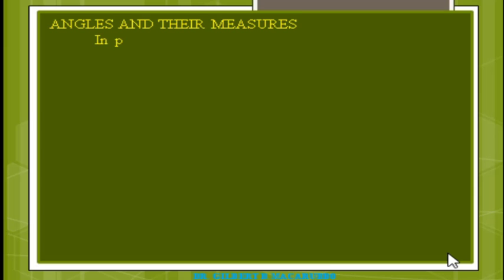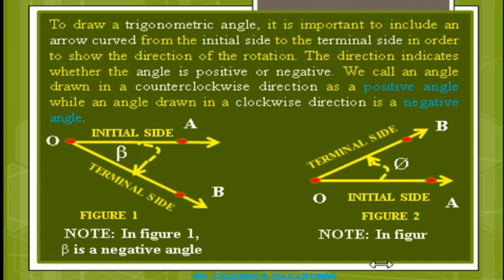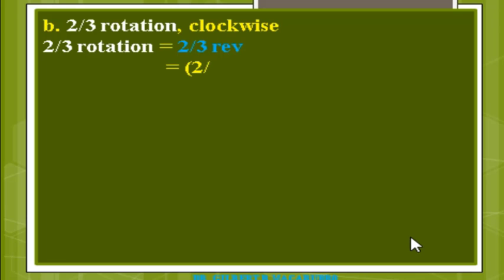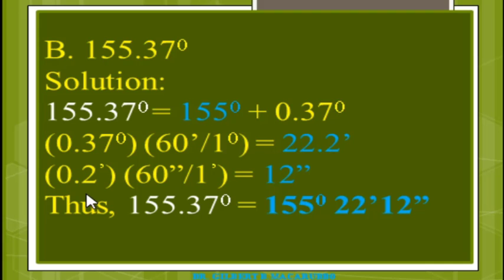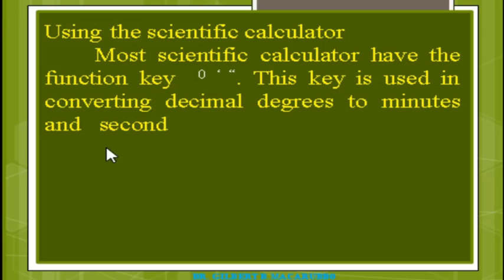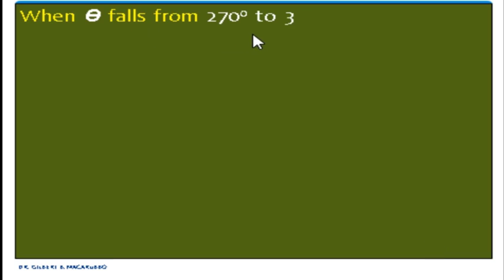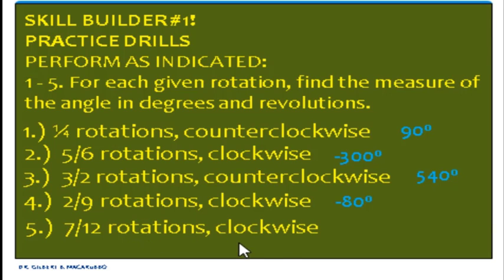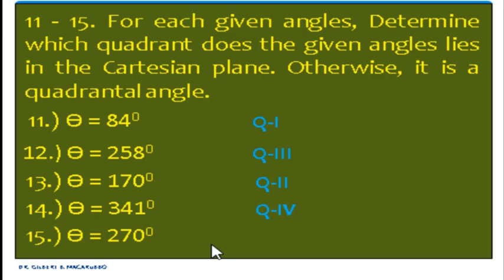EXPLORING ANGLES AND THEIR MEASURES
DOK GILMAC ONLINE TUTORIAL: BASIC CONCEPTS ON ANGLES